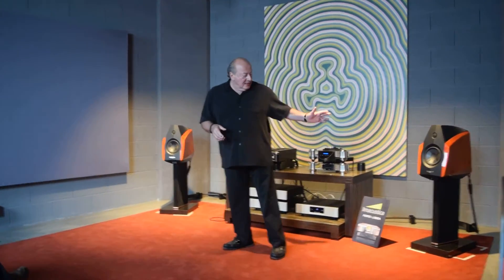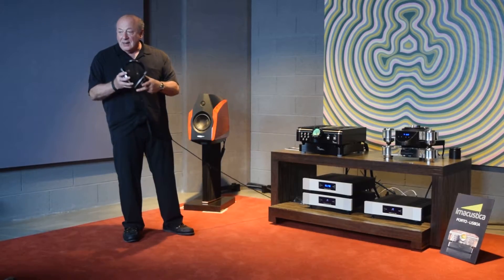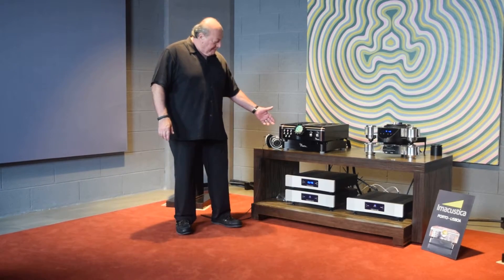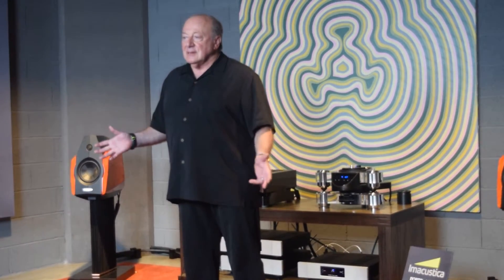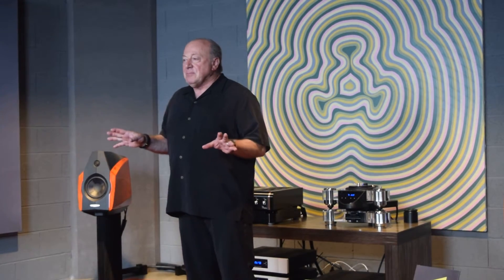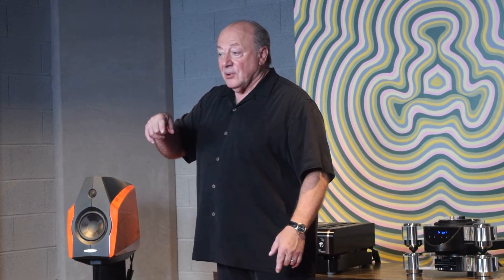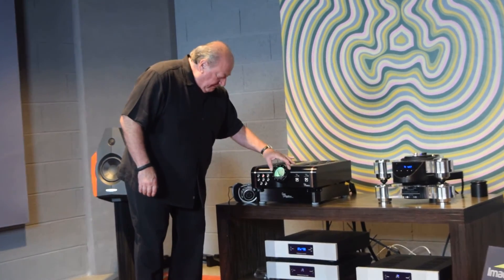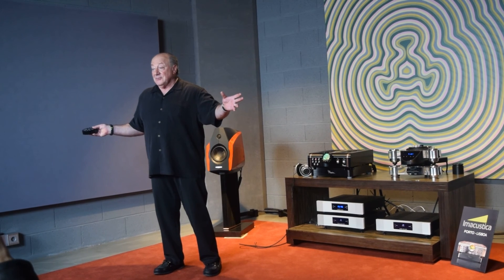Momentum Integrated Innovations